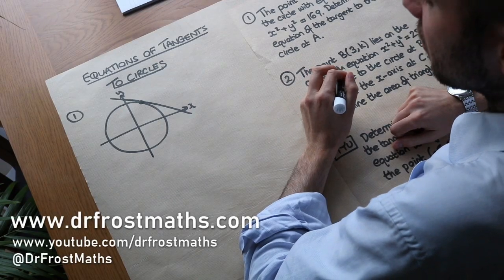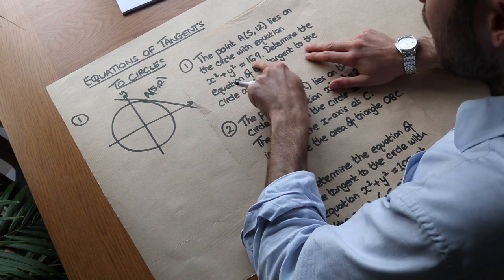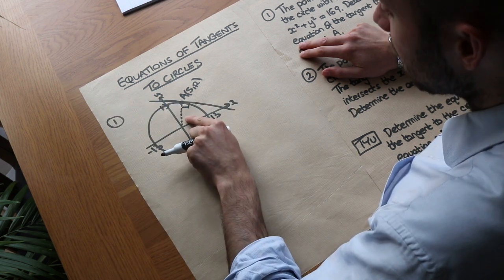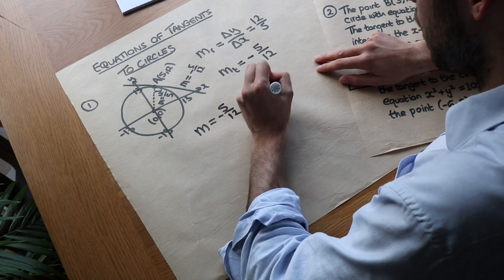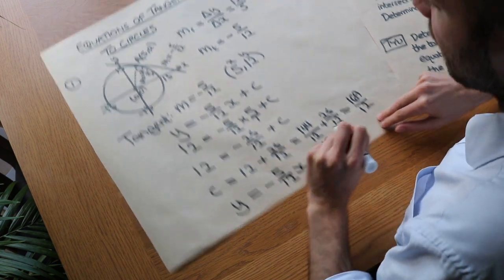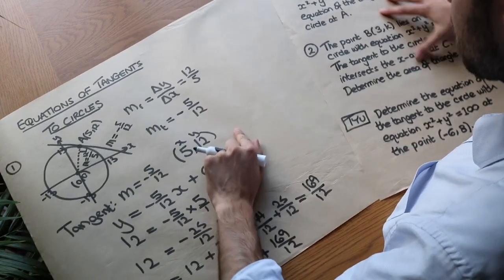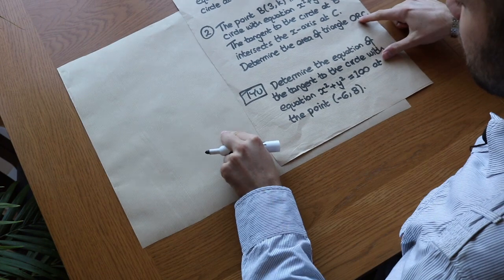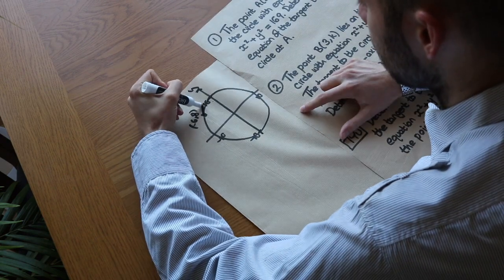Equations of Tangents to Circles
"Determine the equation of a tangent to a circle."